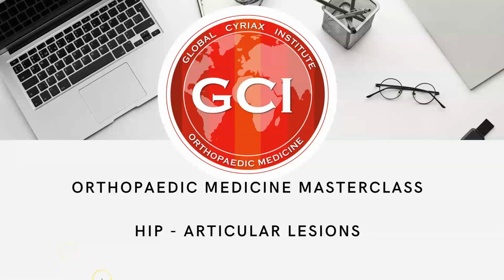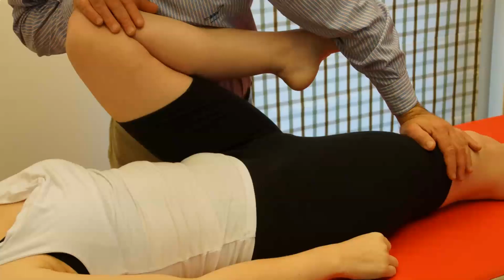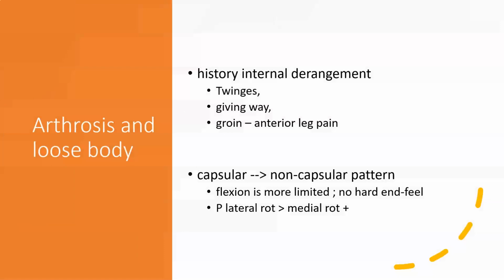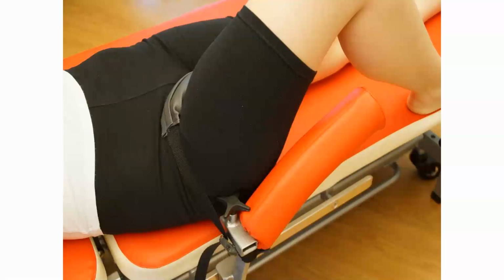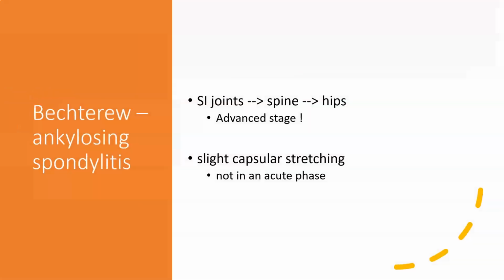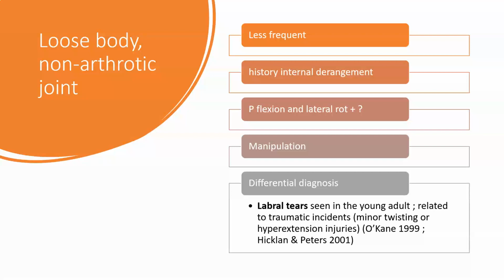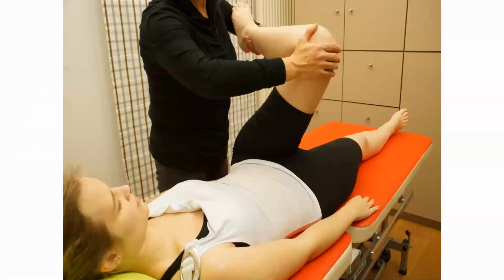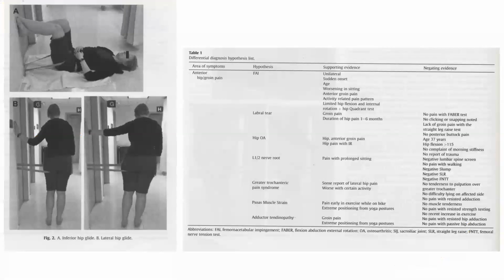Hip (part 2/4)